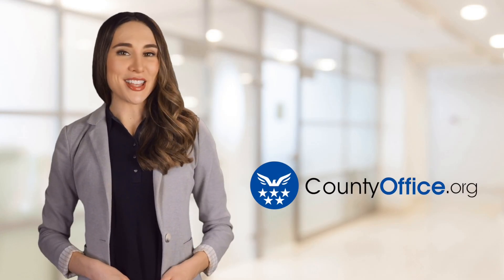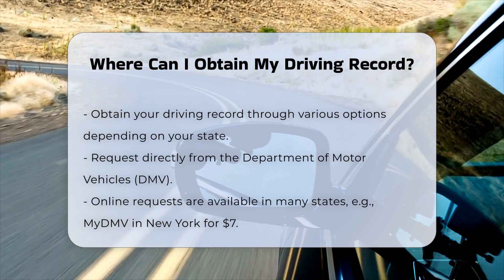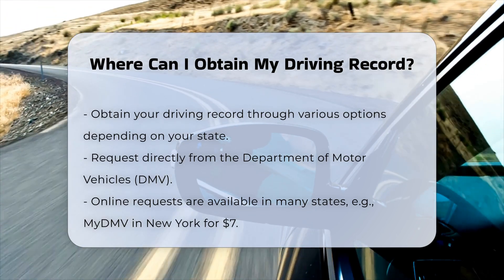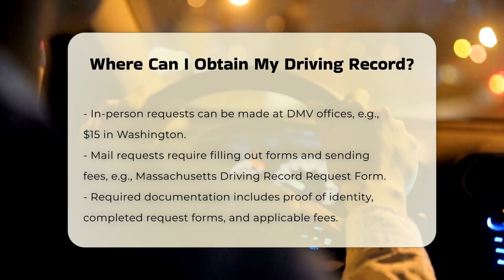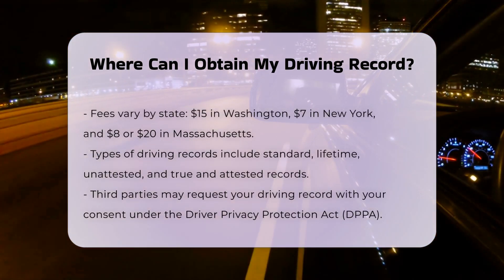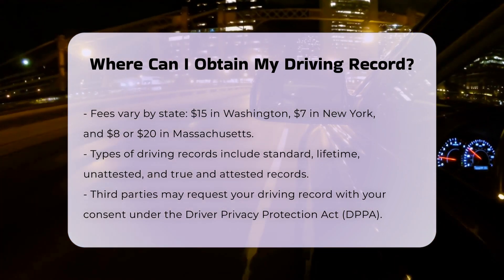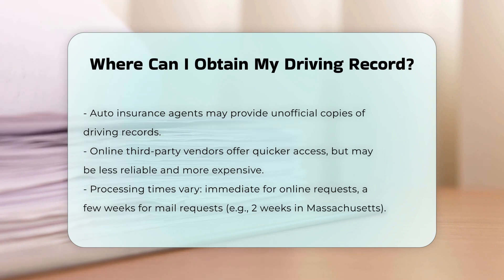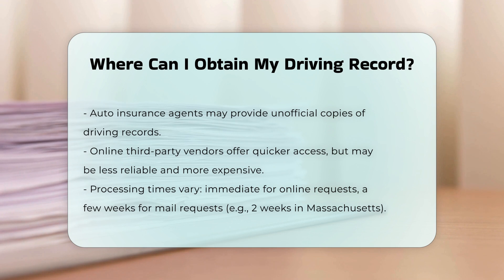Where Can I Obtain My Driving Record? | CountyOffice.org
Where Can I Obtain My Driving Record? In this enlightening video, discover where and how to obtain your driving record, essential for various purposes such as insurance, employment, and legal matters. Learn about the different methods available in your state, including online, in-person, and mail requests, with detailed steps and fees provided for select states like New York, Washington, and Massachusetts. Understand the necessary documentation, like identification and specific forms, required when requesting your driving record. Explore the various types of driving records, from standard to lifetime, and their respective purposes and costs. Delve into third-party access to driving records and additional options like auto insurance agents and online vendors. Find out the processing times for different request methods and gain valuable insights to expedite the process.